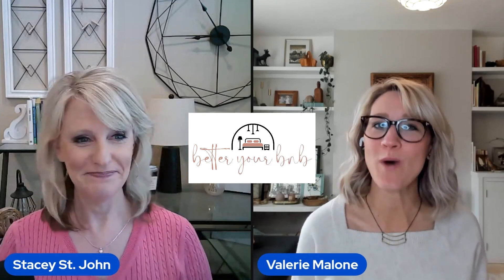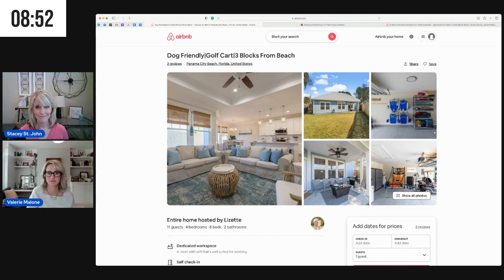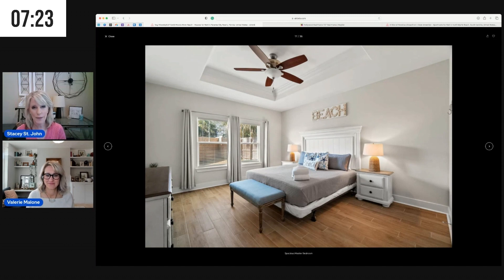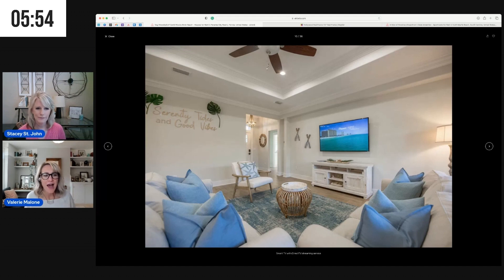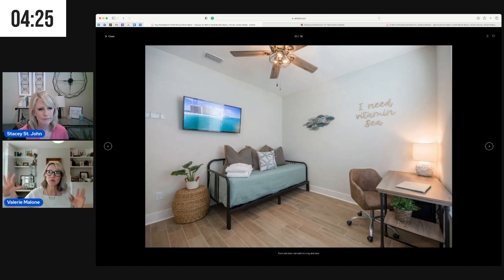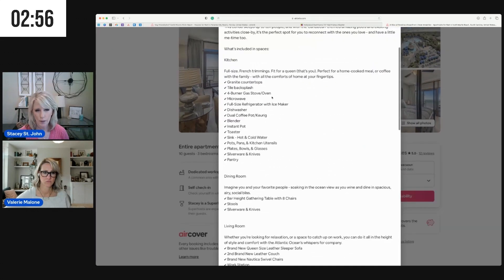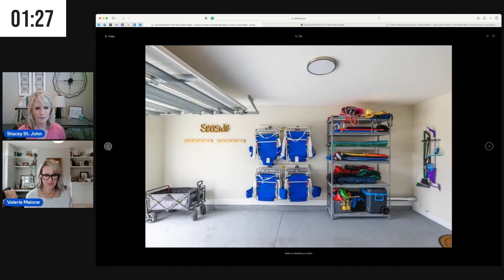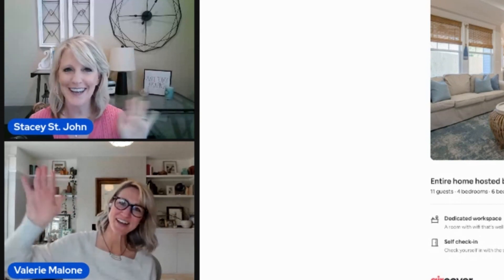Boost Your Airbnb Bookings: How to Highlight Your Best Amenities in Photos for Maximum Impact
Welcome to Stacey and Valerie's weekly show, where they review Airbnb properties, listings, and interiors. This week they're reviewing Lizette's property in Panama City Beach, Florida. They provide constructive feedback on the property's Fab Five photos, suggesting tweaks that could better showcase the entire room and exterior. They also provide three key takeaways from every episode.

0:00 Introduction

0:44 Reviewing the "Fab Five Photos"

2:13 Takeaway 1: Add a Hotel Style Bedframe

4:30 Takeaway 2: Be Strategic about the Scale and Placement of Artwork

7:02 Takeaway 3: Make your Listing Copy easy to read

8:37 Keep it Up